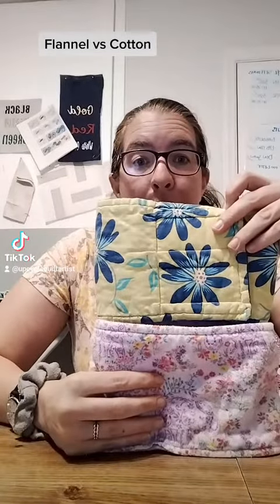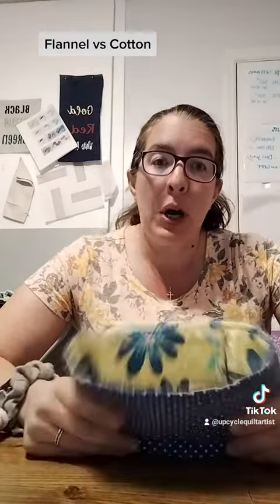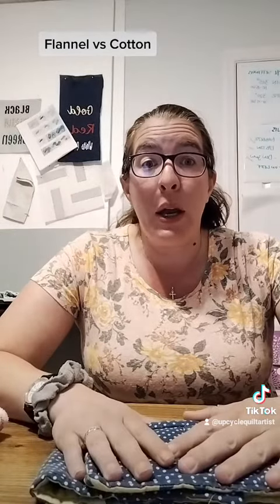Cotton vs Flannel Belly Bands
How to know which style of belly band is right for you...Is it cotton or flannel?

or our Etsy shop